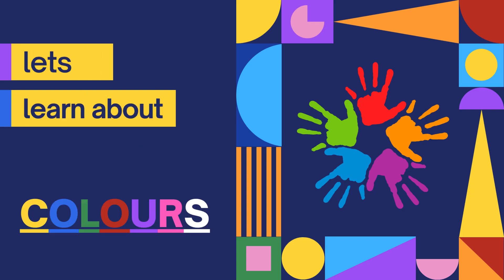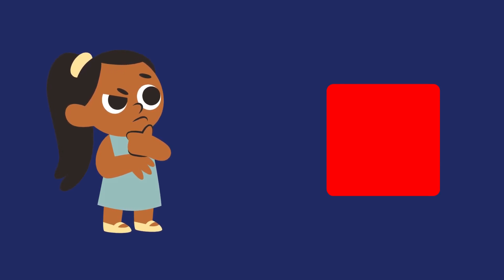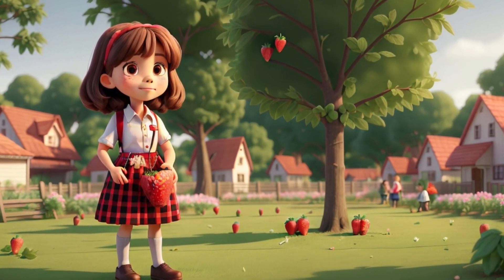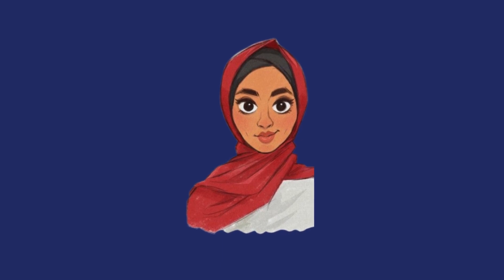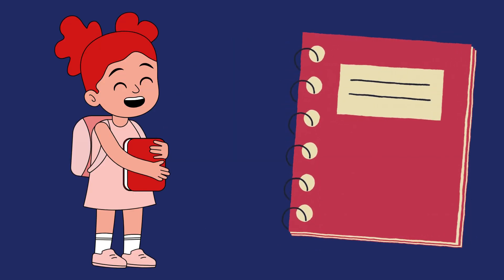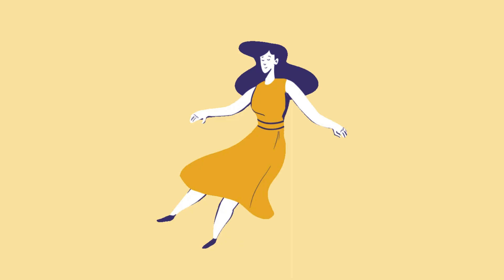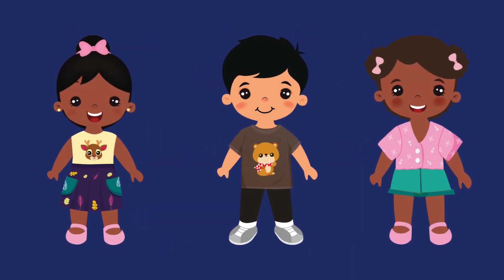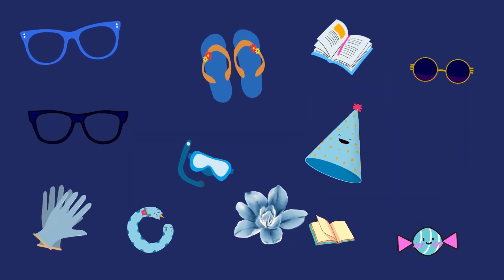"Vibrant Spectrum: Exploring the World of Colors"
Unveiling the Essence of Primary Colors

Dive into the captivating world of Primary Colors with our latest video!  Join us on a visually stunning journey as we unravel the fundamental building blocks of colour – Red, Blue, and Yellow.

Discover the magic behind these primary hues and their role in creating the entire spectrum of colours we see around us. 🎆 From the artistry of painters to the science of light, explore the fascinating ways in which these colours influence our perceptions and emotions.

Immerse yourself in a kaleidoscope of visuals and insightful commentary that will deepen your understanding of the power and significance of primary colours in art, design, and everyday life.

Whether you're an art enthusiast, a curious mind, or someone simply looking to add a splash of knowledge to your day, this video is a must-watch! "